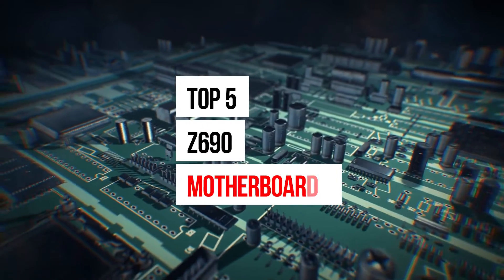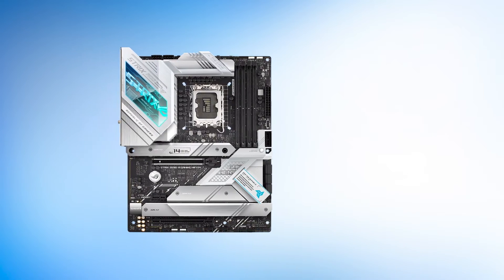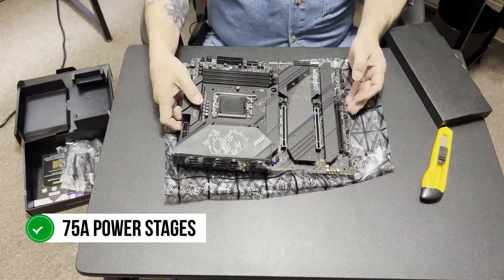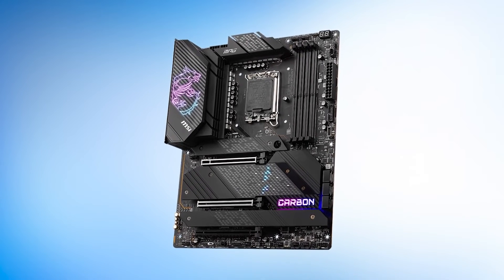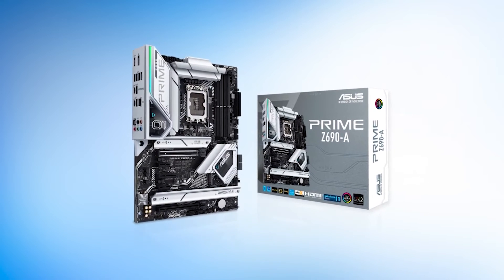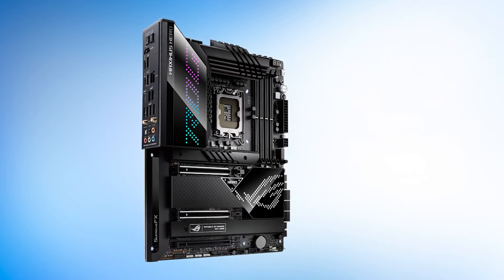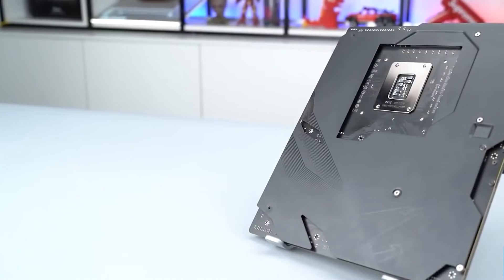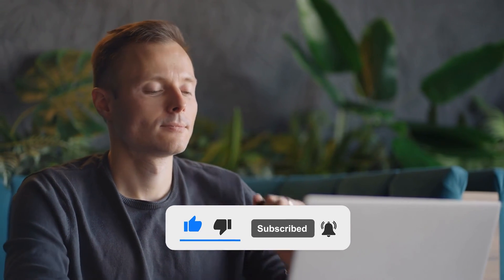THE BEST Z690 MOTHERBOARDS TODAY! (TOP 5)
Our TOP 5 picks for the best Z690 motherboard:
5. ASUS ROG Strix Z690-A
4. MSI MPG Z690 Carbon WiFi
3. ASUS TUF Gaming Z690-PLUS WiFi BEST BUDGET Z690 MOTHERBOARD
2. ASUS ROG Maximus Z690 Hero BEST PREMIUM Z690 MOTHERBOARD
1. Gigabyte Z690 AORUS Master OUR CHOICE
[paid links]

[paid links]

We have done an extensive review of the 5 best z690 motherboards and rated them according to VRM Design, Aesthetics, Connectivity, and Value For Money

You can also find a more detailed analysis and reviews of the best Z690 motherboards on our